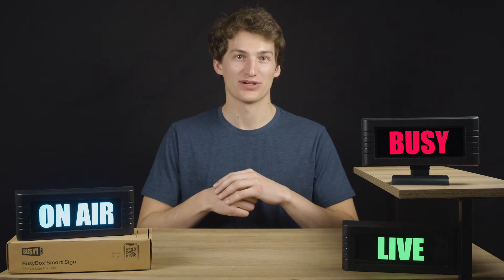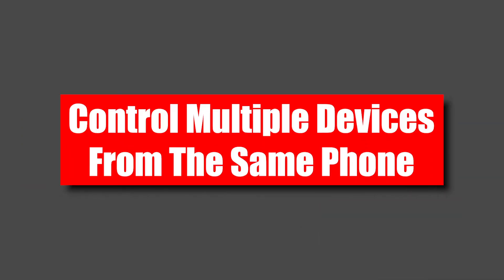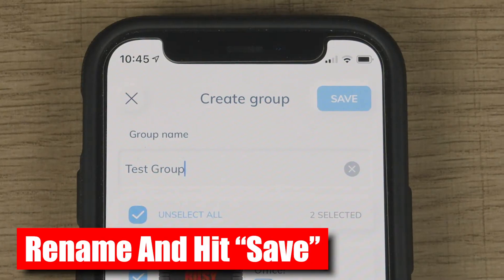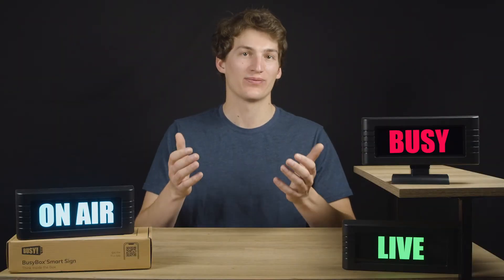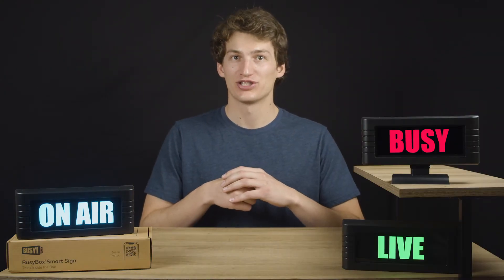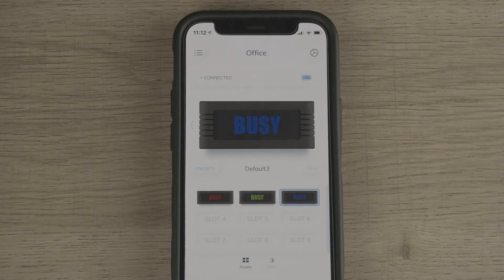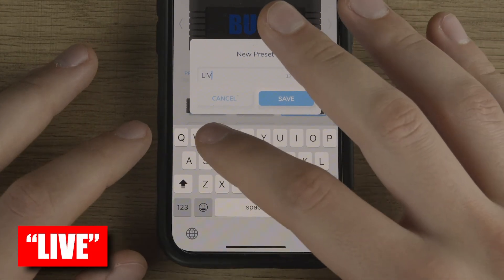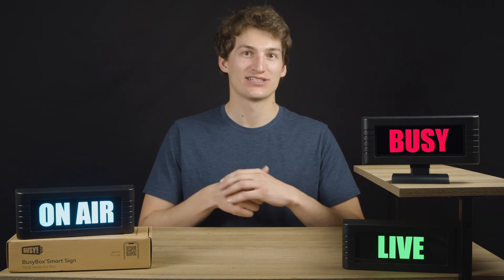BusyBox Support: How To Use The BusyBox App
In this video, Connor talks about how to use the BusyBox App

Opening Up The App - 0:35

Firmware Update - 1:00

“Main Screen” - 1:17

Adding a Group - 2:04

Gear Icon - 3:01

Inspector Icon - 3:35

Setting Up Presets - 4:13

Power Button - 6:25

Battery Indicator - 6:45

If you have any additional questions, please visit